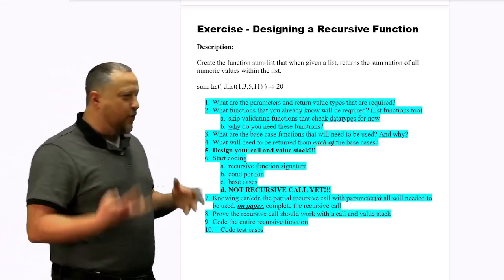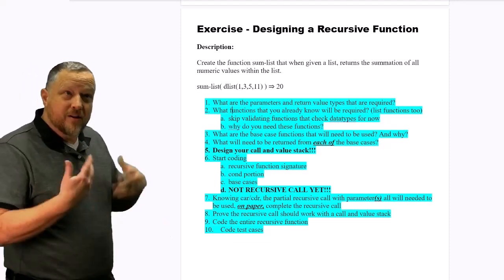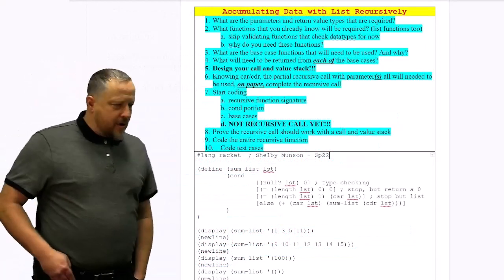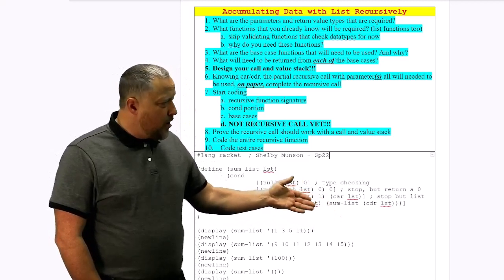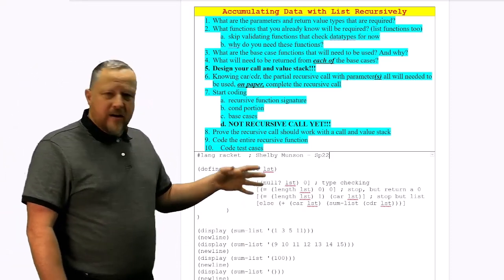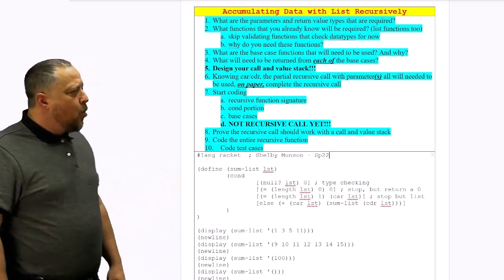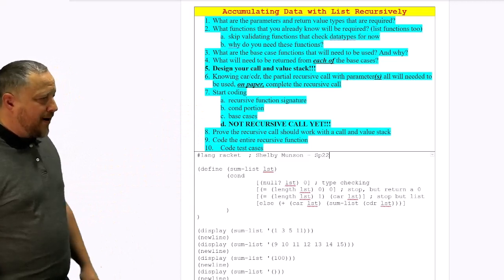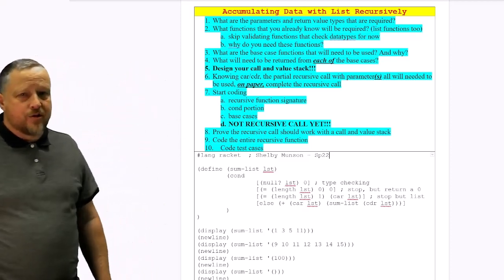Exercise - Designing a Recursive Function